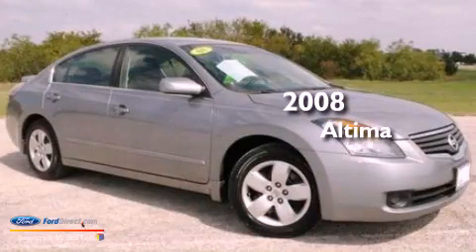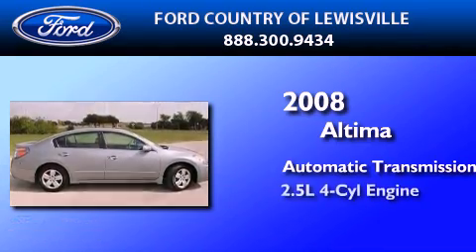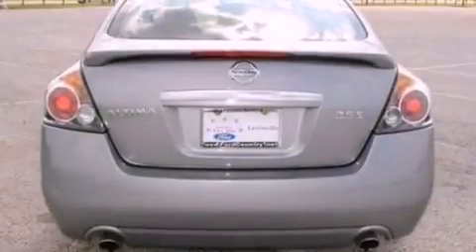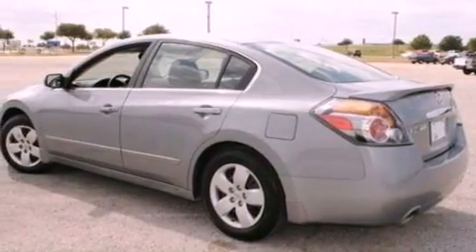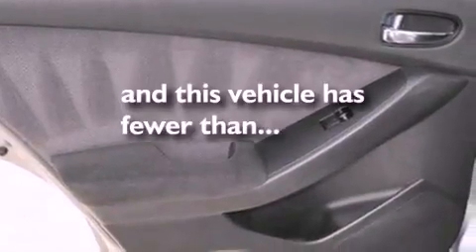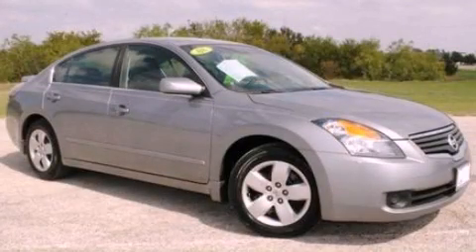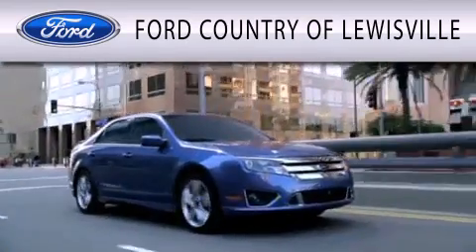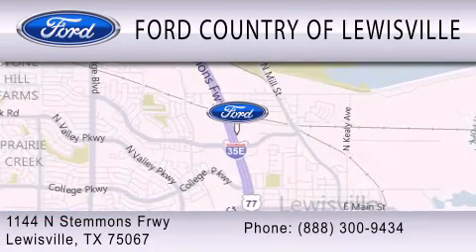Used 2008 NISSAN ALTIMA Lewisville TX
Year : 2008
 Make : NISSAN
 Model : ALTIMA
 Engine : 2.5L I4 16V MPFI DOHC
 Trans . : AUTOMATIC CVT
 Exterior : DARK SLATE METALLIC
 Miles : 44,329
 Interior : CHARCOAL
 Stock : CEF66308B